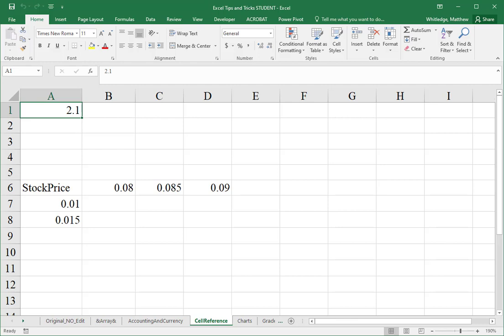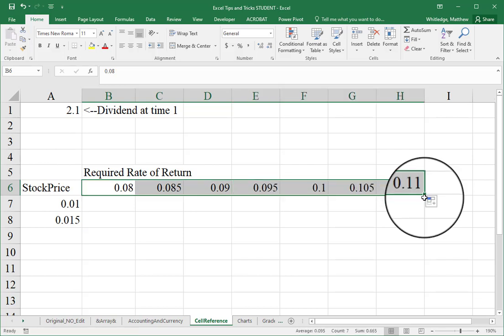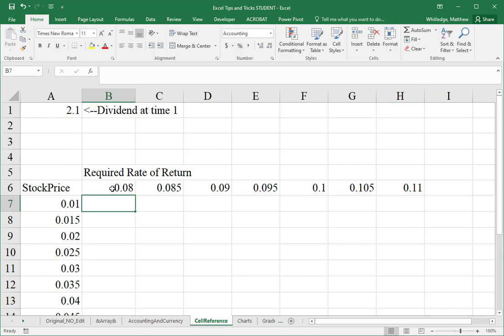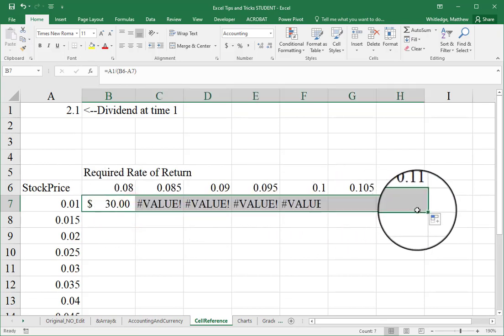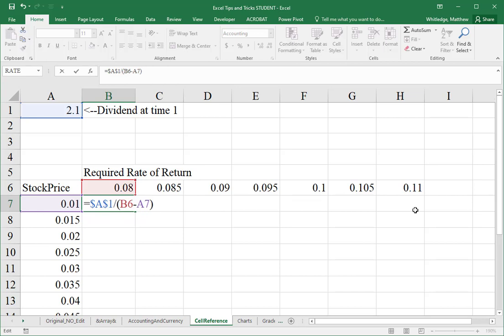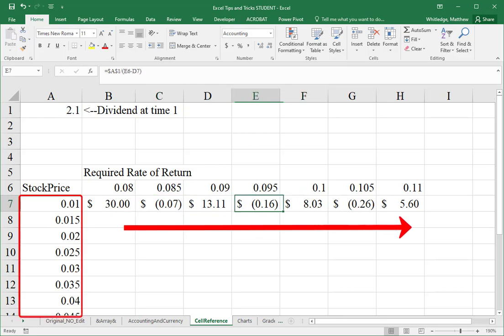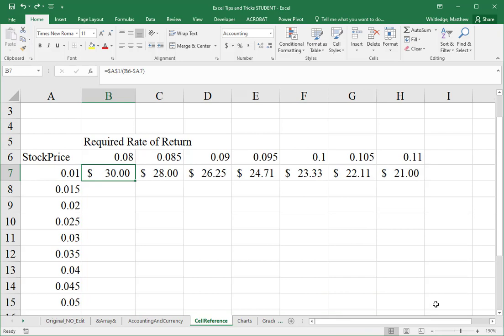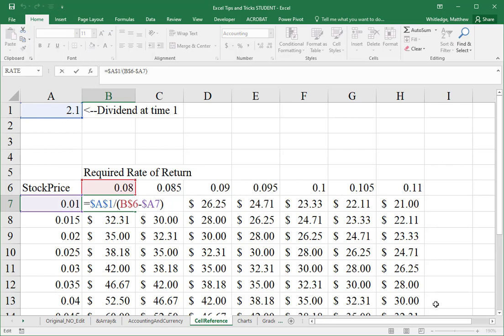Microsoft Excel Cell References and Anchoring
This video uses absolute and relative references within Microsoft Excel.  The video also shows numerous shortcuts, including how to fill right and fill down.